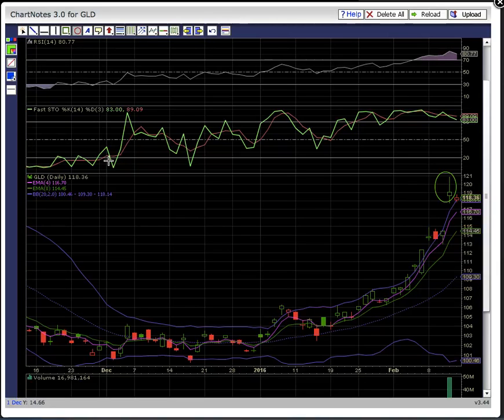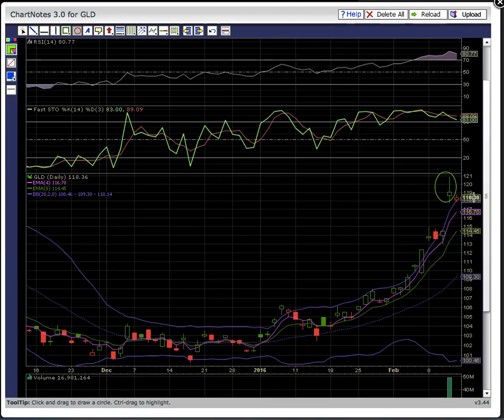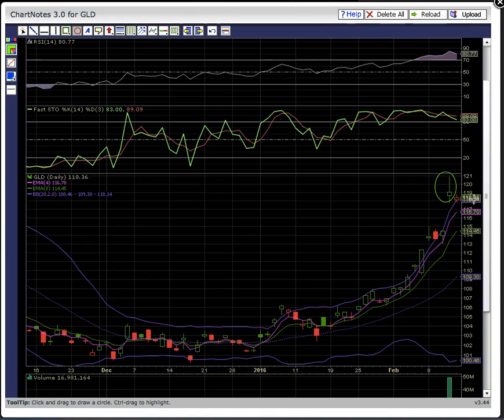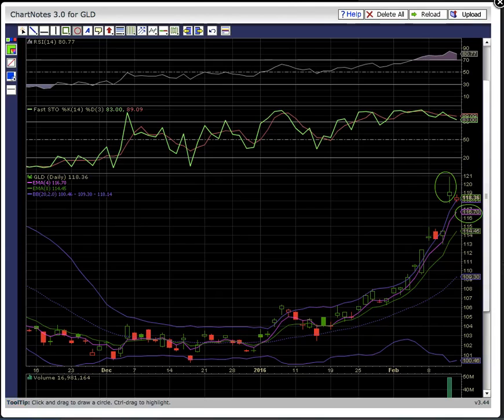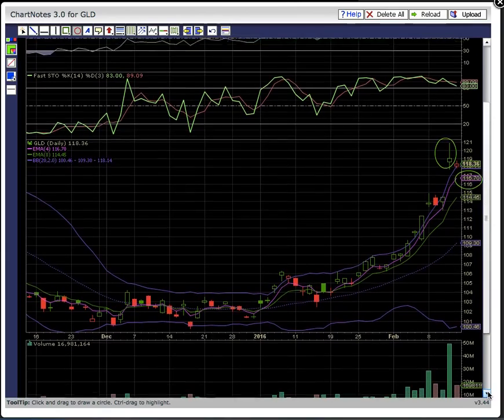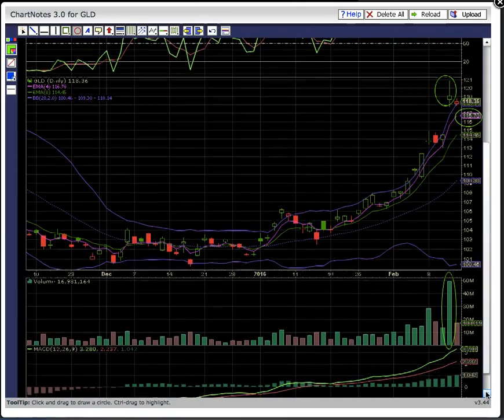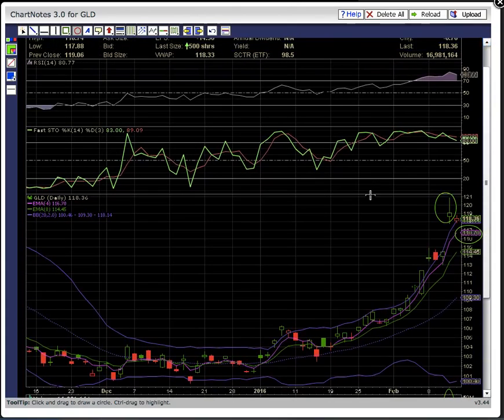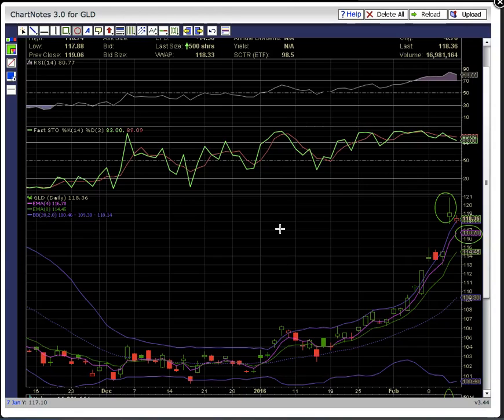$GLD Chart - MyChartCoach.com Technical Analysis Video -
Stock Chart - Technical Analysis - Japanese Candlestick Patterns - Tutorial - Coach - Stock Market - Big Boards - Ospreyeye